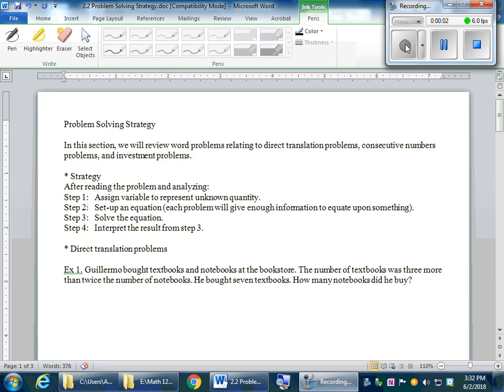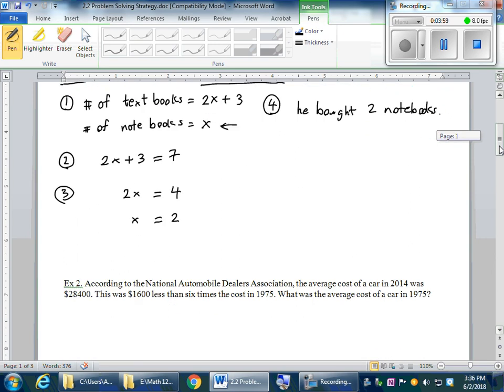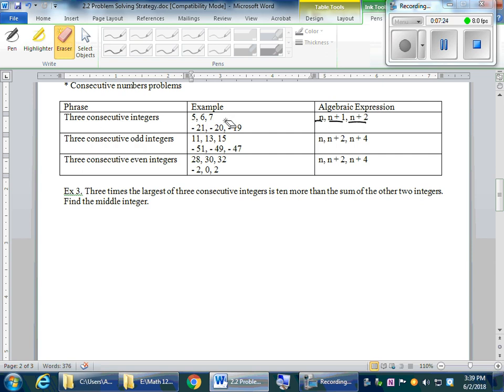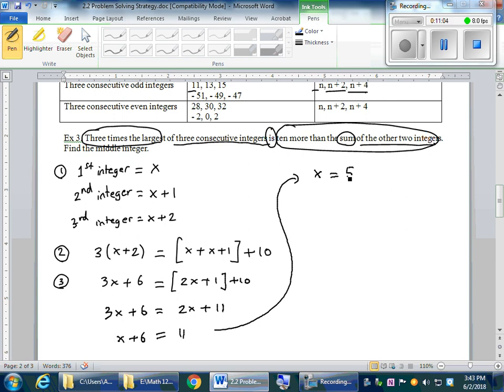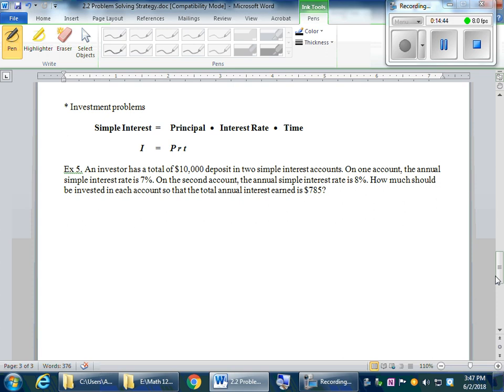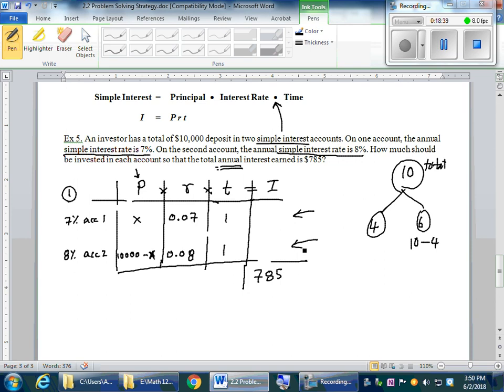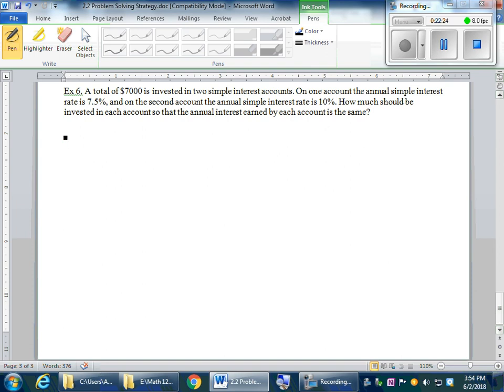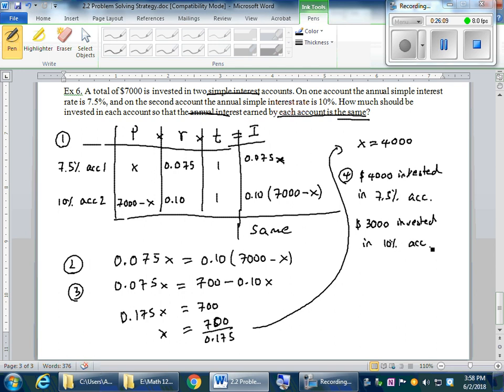2 2 Problem Solving Strategy